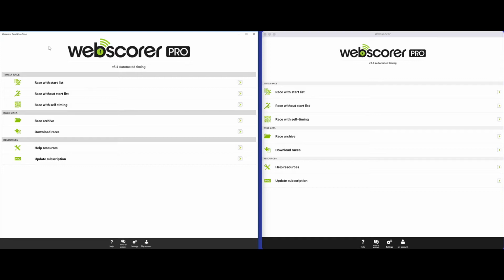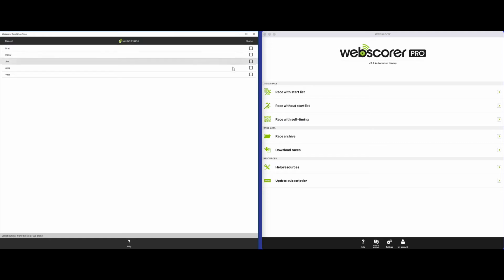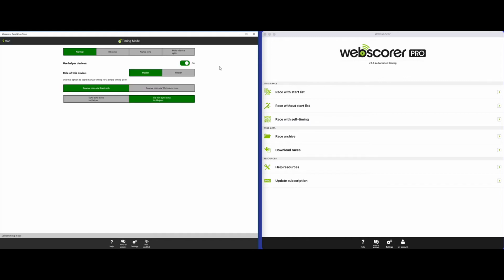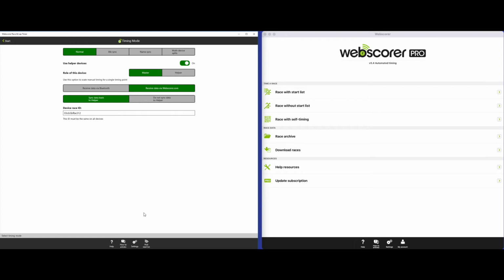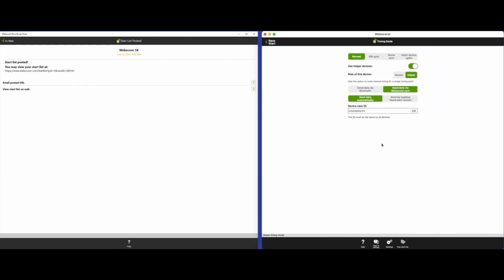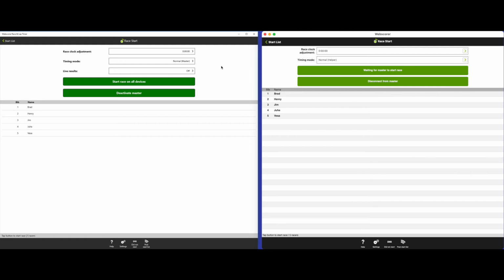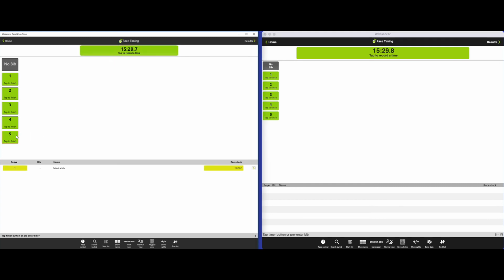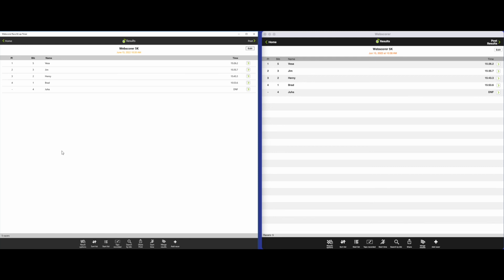Webscorer race timing: Master / Helper timing mode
How to use multiple devices to scale a busy finish line